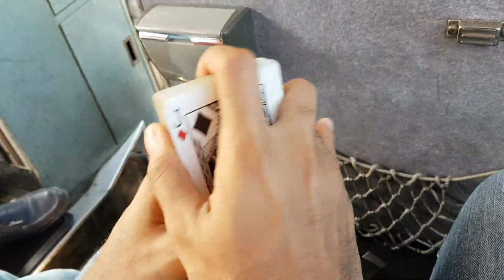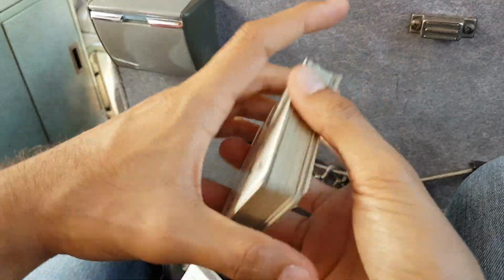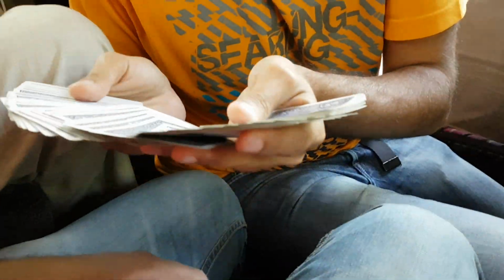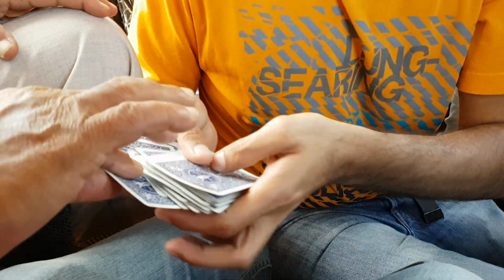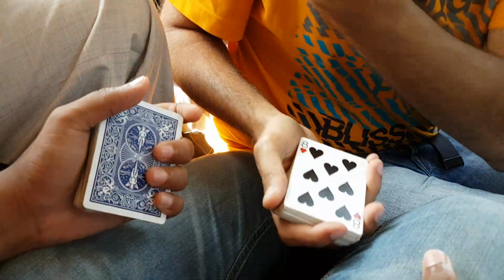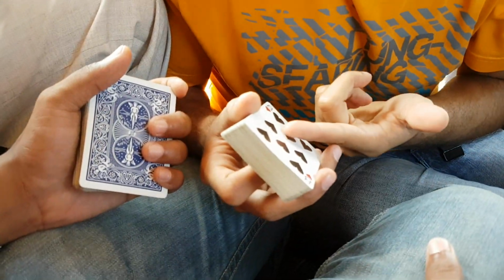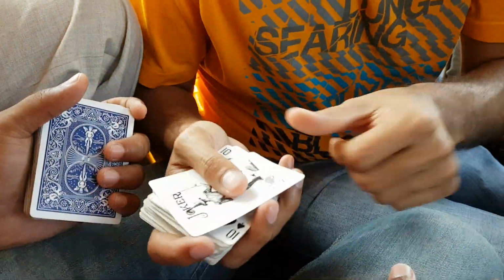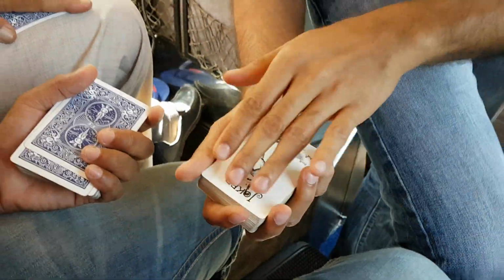Card Game im Bus in Sri Lanka: Ein Abenteuer auf Rädern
Erleben Sie ein einzigartiges Card Game im Bus in Sri Lanka! In diesem Video nehmen wir Sie mit auf eine spannende und unterhaltsame Fahrt durch Sri Lanka, während wir ein packendes Kartenspiel in einem örtlichen Bus spielen.

Tauchen Sie ein in die lebhafte Atmosphäre der Straßen von Sri Lanka und sehen Sie, wie das Kartenspiel eine unterhaltsame Abwechslung während der Busreise bietet. Der Bus bringt uns durch beeindruckende Landschaften und lebhafte Städte, während wir uns mit den Einheimischen in einem freundlichen Kartenspiel messen.

Dieses Video bietet nicht nur einen Blick auf die einzigartigen Busreisen in Sri Lanka, sondern auch auf die kulturellen Eigenheiten und die lockere Stimmung, die ein einfaches Kartenspiel in dieser Umgebung mit sich bringt. Wenn Ihnen dieses Abenteuer gefällt, schauen Sie sich auch unsere weiteren Videos auf diesem Kanal an, um noch mehr über Sri Lanka und seine faszinierenden Erlebnisse zu erfahren.